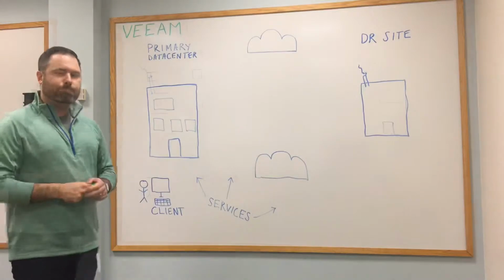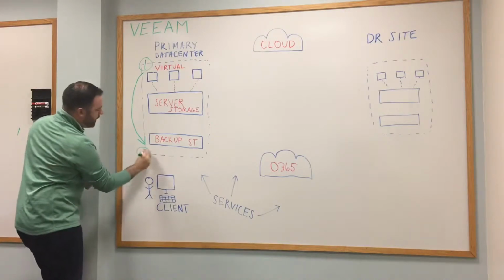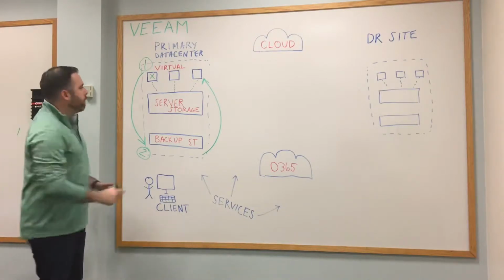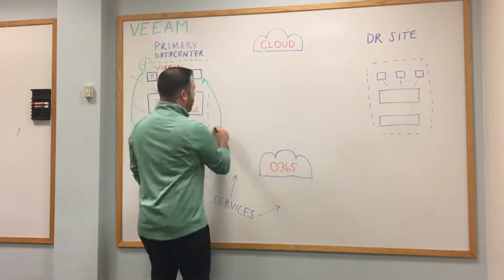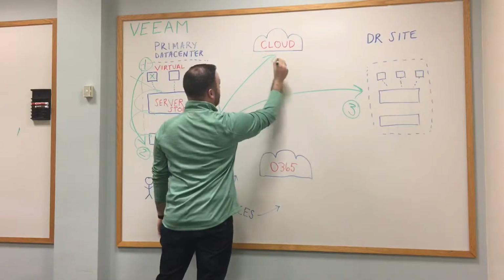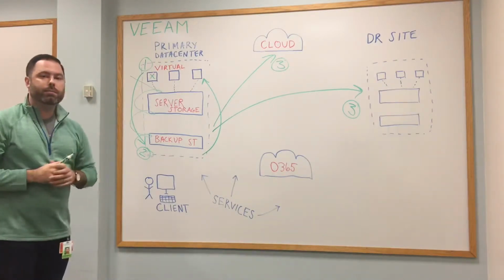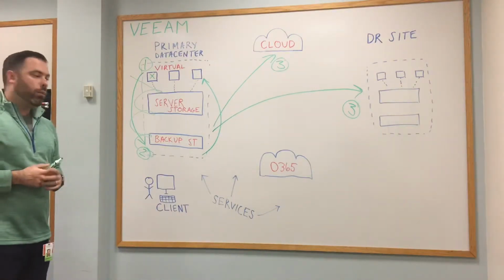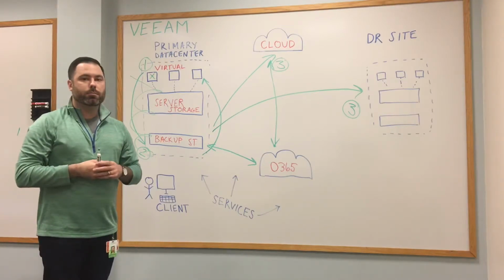Veeam Channel Whiteboard | Learn the Pitch in Under 4 minutes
Dean Archibald, Veeam Partner Manager supporting Connection, shares a brief whiteboard on how Veeam enables Data Availability in today’s Hybrid Cloud World